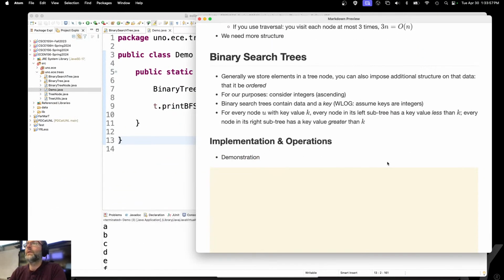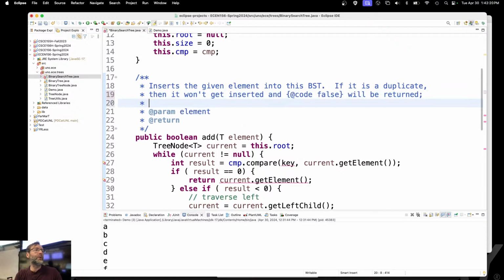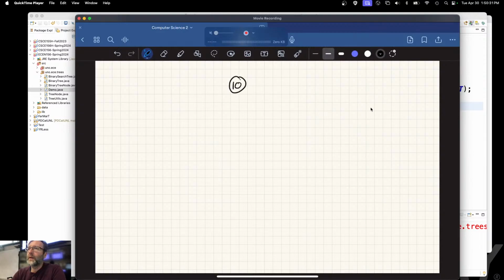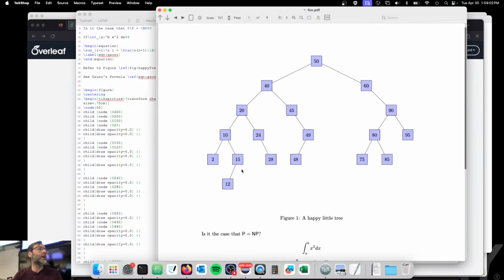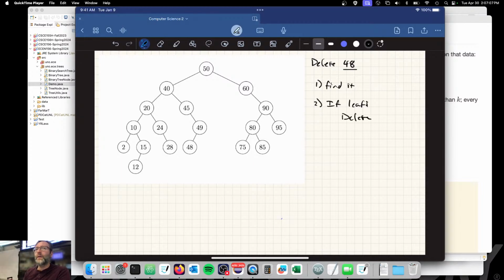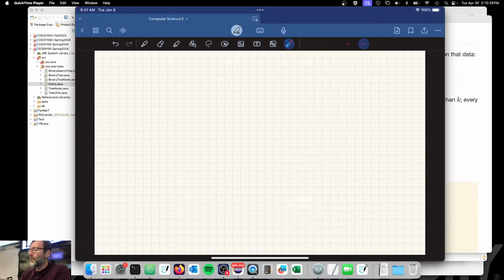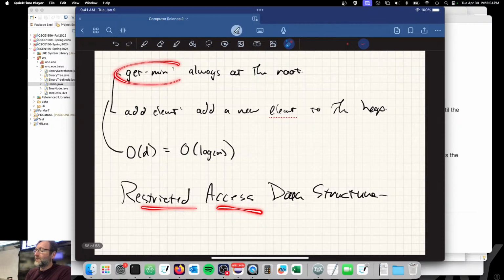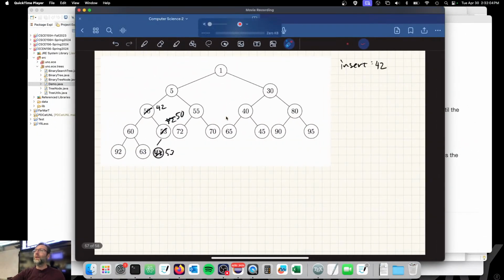6.5 - Trees (2024-04-30)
We continue with trees